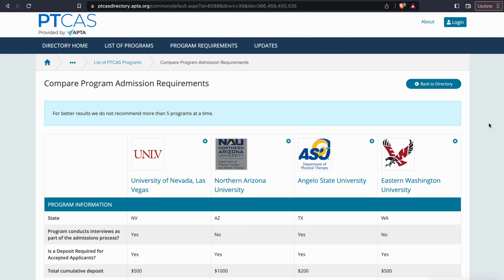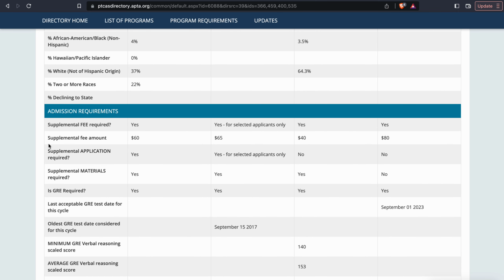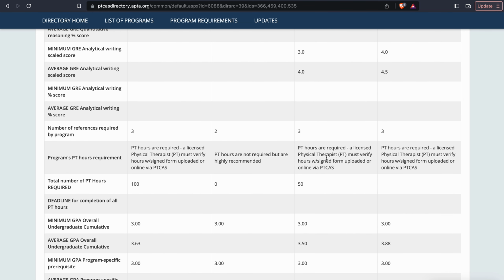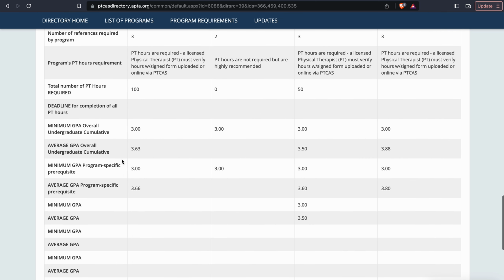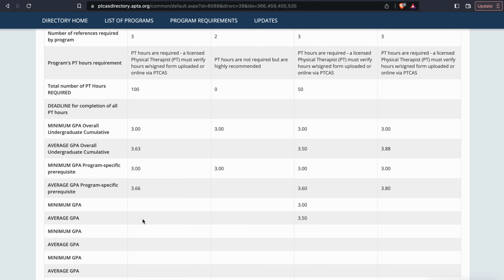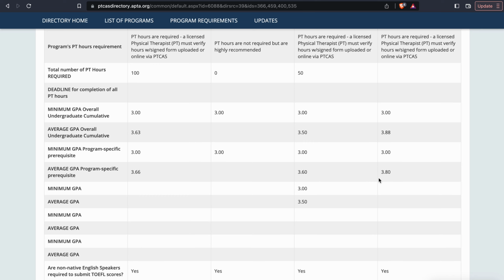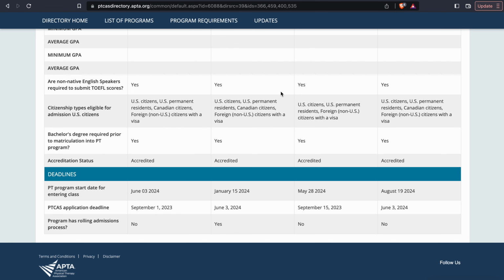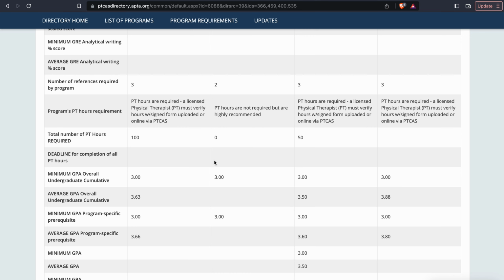How to use the PTCAS program comparison tool to help you identify programs you hope to apply to!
How to use the PTCAS program comparison tool to evaluate if you should apply to a program, or better yet, what moves you need to make to become as competitive of an applicant as possible!

If you are interested in application coaching, you can feel free to check out my coaching products by clicking

To download the free Application Check-up and What-if Calculator

To download our Top 50 Recommended DPT Programs List

To download our Cheapest DPT Programs in the United States List

If you want to keep up with my current content be sure to subscribe to my channel, like this video, and click here to subscribe to my free bi-monthly email list